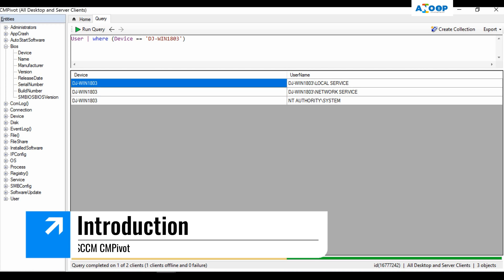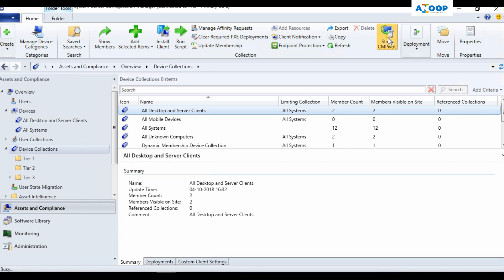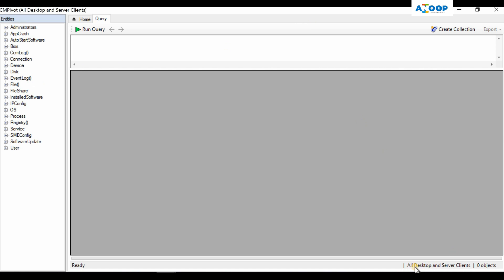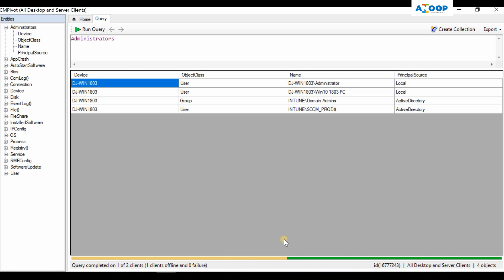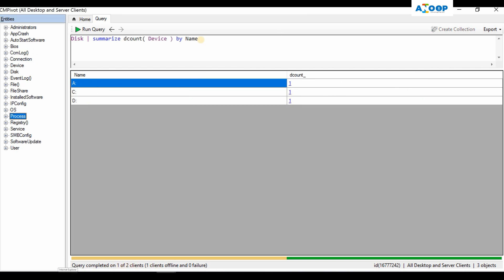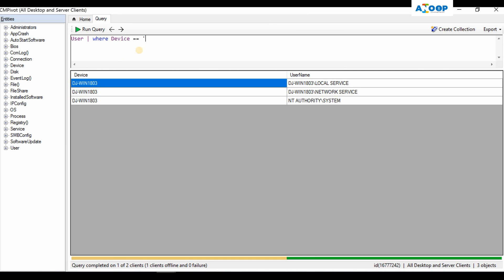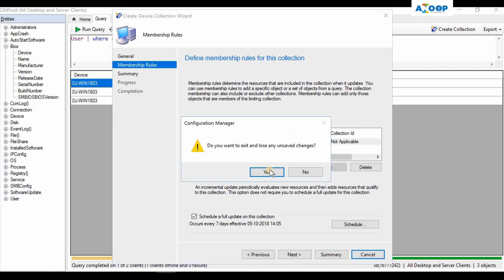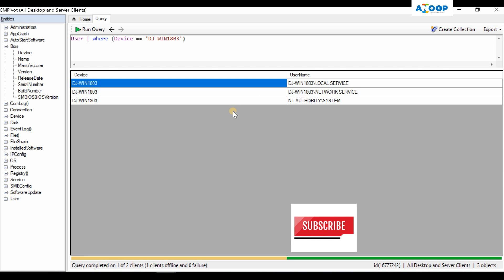SCCM CMPivot Overview Launch Troubleshoot Run Query What is CMPivot CMPilot Reports Build CMPivot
SCCM CMPivot Overview Launch Troubleshoot Run Query. More details

The CMPivot Queries can be based on supported entities of each version of SCCM

Fast channel architecture changed the entire behaviour of SCCM application. Now it's not at all a slow moving server(SMS). You can make it run as fast as you can.